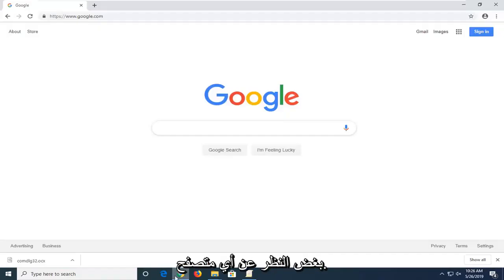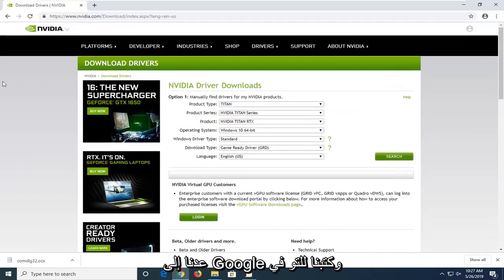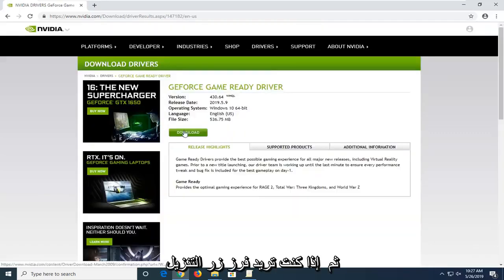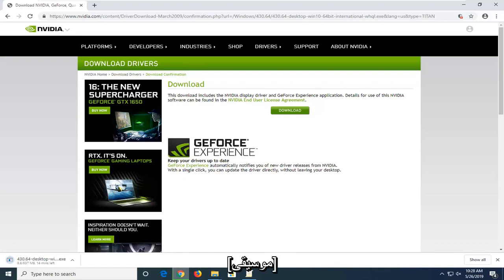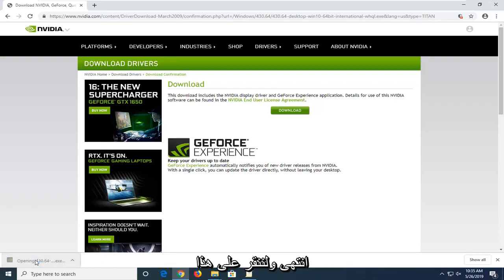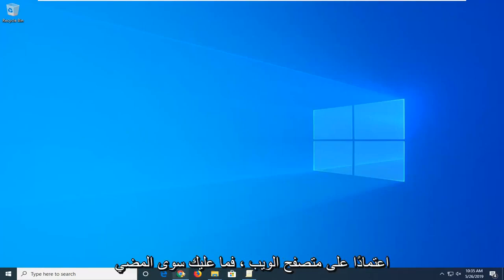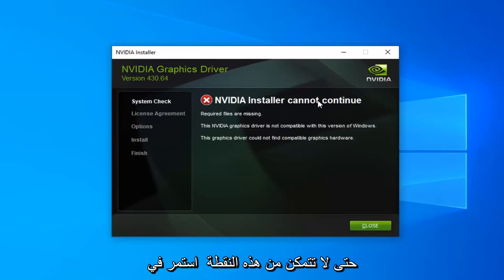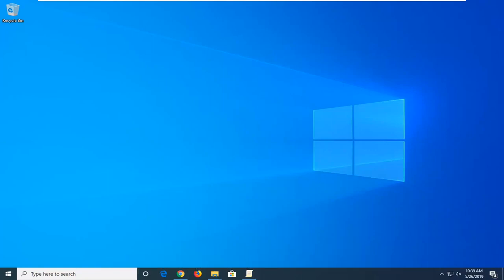كيفية تحديث برامج تشغيل الرسومات NVIDIA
كيفية تنزيل Nvidia Graphic Driver لأجهزة الكمبيوتر المحمول والكمبيوتر الشخصي وتثبيته [دروس]

عندما يعمل جهاز الكمبيوتر الخاص بك ببطء ، قد ترغب في إعادة تثبيت برنامج تشغيل الرسومات NVIDIA على جهاز الكمبيوتر الخاص بك. في هذا البرنامج التعليمي ، سنوضح لك كيفية إعادة تثبيت برنامج تشغيل الرسومات NVIDIA في أنظمة التشغيل Windows 11 و 10 و 7 و 8.1.

هناك خطوتان يجب اتباعهما لإعادة تثبيت برنامج تشغيل NVIDIA ؛ فقط اتبع التعليمات. ثم يمكنك إعادة تثبيت برنامج تشغيل NVIDIA بنجاح.

المشكلات التي تم تناولها في هذا البرنامج التعليمي:
برنامج تشغيل الرسومات nvidia غير متوافق مع هذا الإصدار من Windows
فشل تثبيت برنامج تشغيل الرسومات nvidia
لا يتم تثبيت برنامج تشغيل الرسومات nvidia
تعذر على برنامج تشغيل الرسومات nvidia العثور على أجهزة متوافقة
تحديث برنامج تشغيل الرسومات nvidia
فشل برنامج تشغيل الرسومات nvidia
برنامج تشغيل رسومات nvidia غير متوافق مع نظام التشغيل Windows 10
برامج تشغيل الرسومات nvidia لنظام التشغيل windows 7 64 بت
برنامج تشغيل رسومات nvidia غير متوافق مع هذا الإصدار من Windows
برنامج تشغيل رسومات nvidia غير متوافق
لن يتم تثبيت برنامج تشغيل الرسومات nvidia